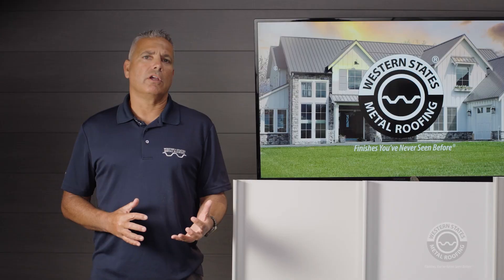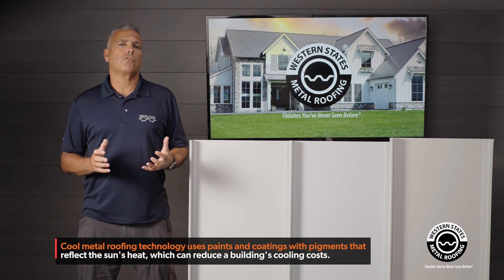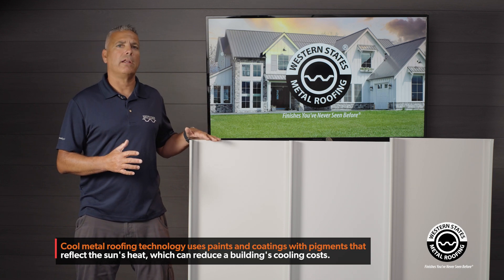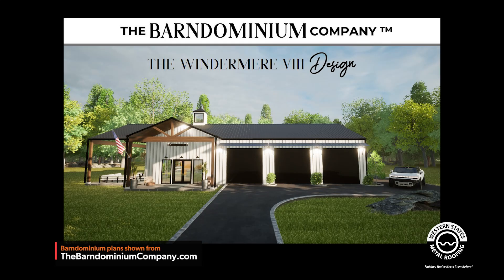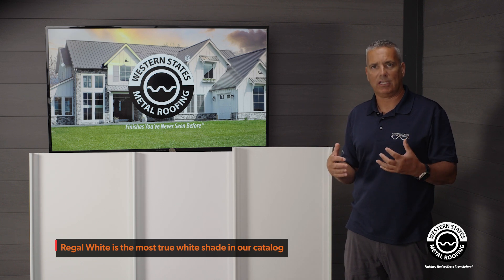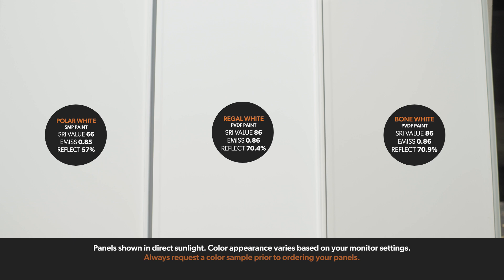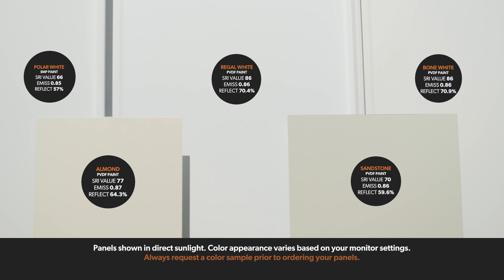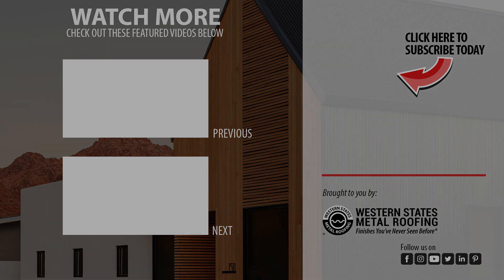White Metal Roofing & Siding Panels: Pros, Cons, White Color Comparison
We discuss the pros and cons of white metal roofing and white metal siding panels. In addition, we will also do a side by side comparisons of the different colors of white.

00:00 White metal siding panels
00:45 Pros and cons of white metal roofing panels
00:55 SRI values for white metal roofing
01:36 Design ideas for white metal siding panels
01:54 Chalking and fading for white metal roofing and siding panels
02:48 How does a metal roofing panel look like when it gets dirty
03:10 White metal roofing colors side by side comparison

At Western States Metal Roofing we inventory white metal roofing and white metal siding panels for metal metal buildings. We offer white corrugated, white standing seam, and white board and batten.

White metal roofing and white metal siding panels will look great on your next project. The modern farmhouse look has become popular and that normally consists of white metal siding with a dark metal roof. You can even do white metal board and batten siding panels so you eliminate the maintenance of wood.

White Metal Roofing Pros and Cons

1.
White metal roofing panels are cooler than darker color metal panels. A white color will have a higher SRI which will reflect more sun and lower your energy costs.
2.
White metal siding panels will blend in with just about any color
3.
Chalking and fading is less noticeable with white metal panels.

There are no disadvantages of having a white metal roof.
White colors will show the dirt less than dark colors.

We inventory 4 different shades of white in a PVDF paint system.